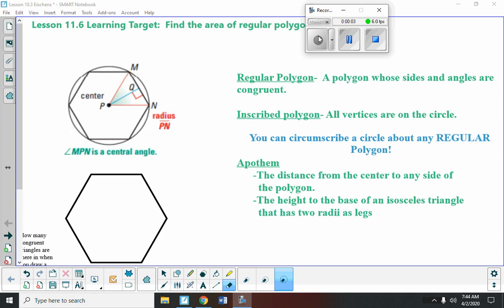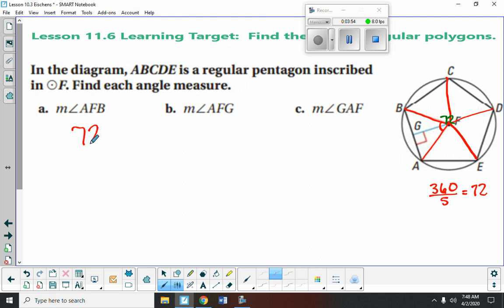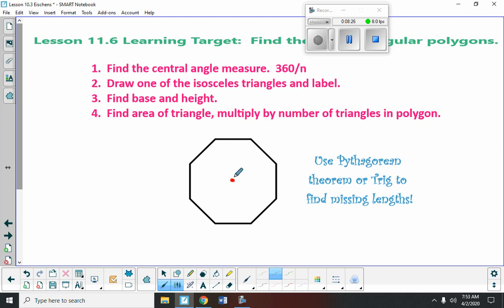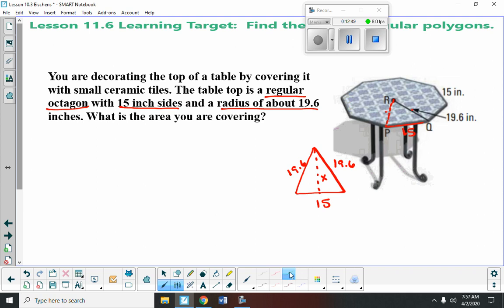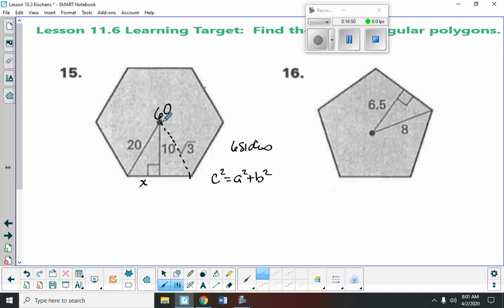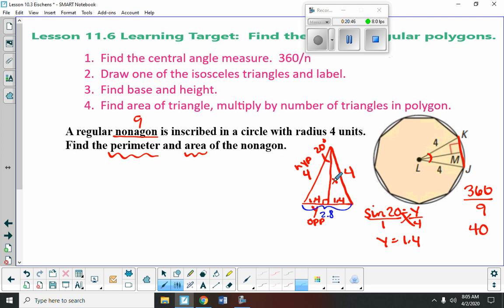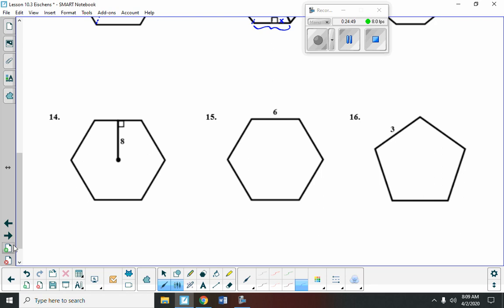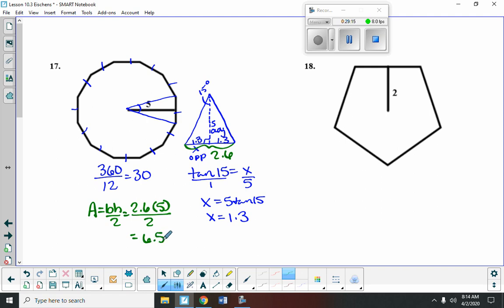Mrs. Eischens Geometry Lesson 10.3 AreaPolygons